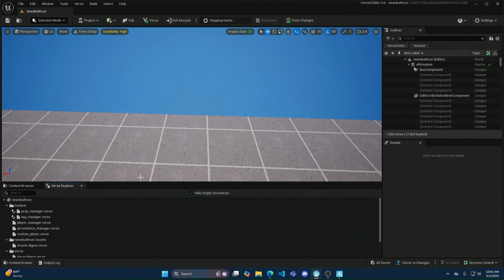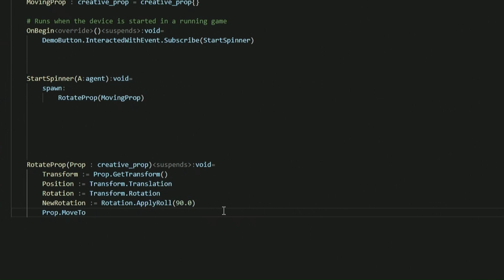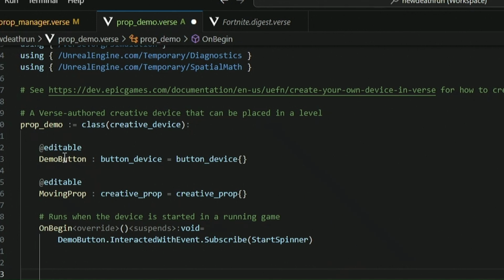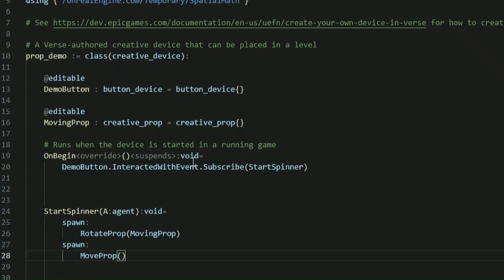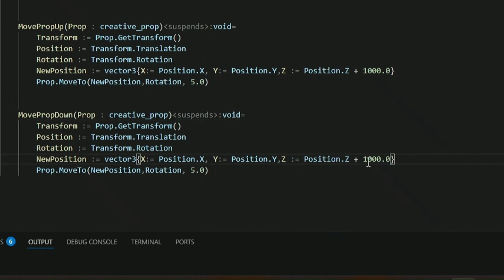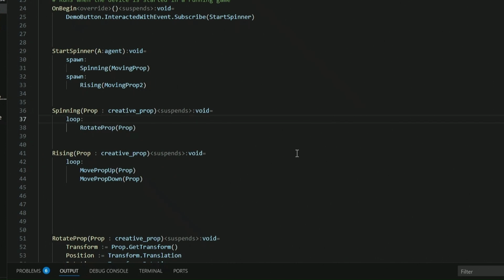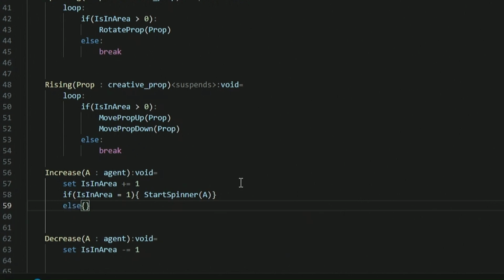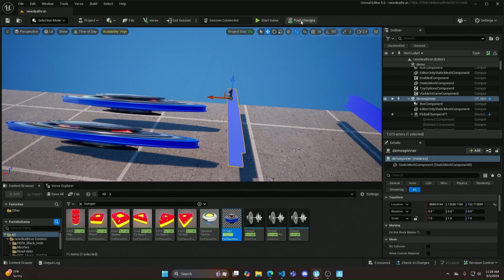UEFN for Beginners 4: Moving props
Part 4 of this tutorial series explaining how to move/rotate props